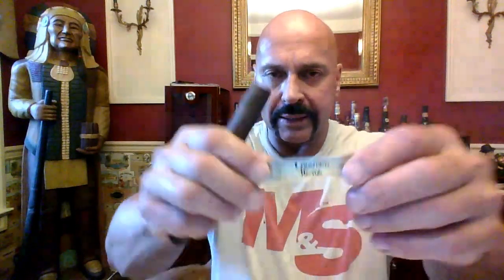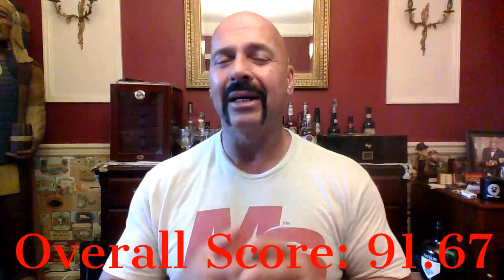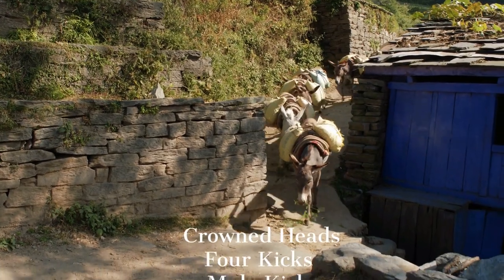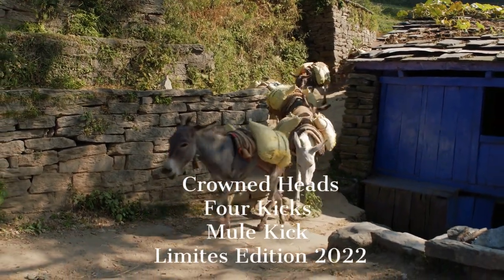Crowned Heads Four Kicks Mule Kick LE 2022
Welcome to the Tiny Tim channel and my review of the Crowned Heads Four Kicks Mule Kick Limited Edition 2022.

After a one year absence, Crowned Heads’ Four Kicks Mule Kick LE 2022 is back for its sixth release. This year the Mule Kick will feature a San Andres Mexican wrapper.

When Mule Kick was first released in 2012, it featured the same blend that was used on Crowned Head’s inaugural release, Four Kicks – but it added a darker priming Ecuadorian Habano wrapper. The Mule Kick Limited Edition 2012 had a limited production of 5,000 cigars and achieved a cult following. Five years later, the company re-released the cigar as the Four Kicks Mule Kick Limited Edition 2017. From 2018 to 2020, the Mule Kick would feature different wrappers (Connecticut Habano, Ecuadoria Sumatra, and Nicaraguan Jalapa). The Mexican wrapper on the 2022 continues the trend of different wrappers.

“We’re very excited to be bringing back the Mule Kick brand after a two year hiatus,” commented Crowned Heads co-founder Jon Huber in a press release. “We began working on this rendition late last year with Ernesto (Perez-Carrillo) and quickly discovered that the Mexican (San Andres) wrapper really complemented the Mule Kick blend; it lended a unique taste profile to the cigar that is unlike any previous Mule Kick version. The 2022 Mule Kick is impeccably balanced with great structure, and exhibited a nice smokey-sweet profile.”

The Mule Kick is a 5 7/8 x 52 vitola. The 2022 edition will be packaged in 10-count boxes. A total allocation of 4,000 boxes were made. Pricing is set at $11.95 per cigar.

Rating system:
93+ Would buy again
90 would smoke again
85 might smoke again/not buy